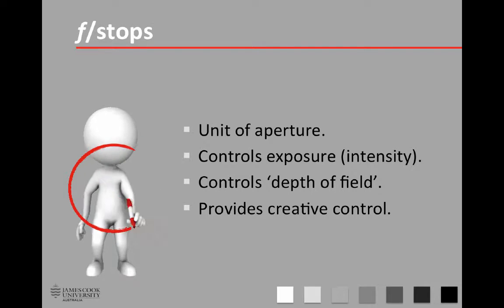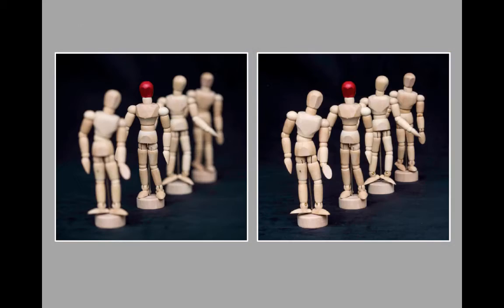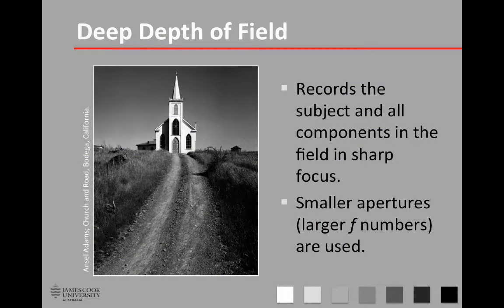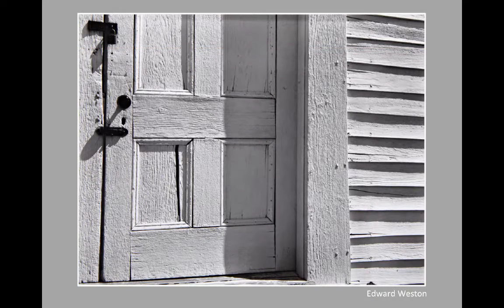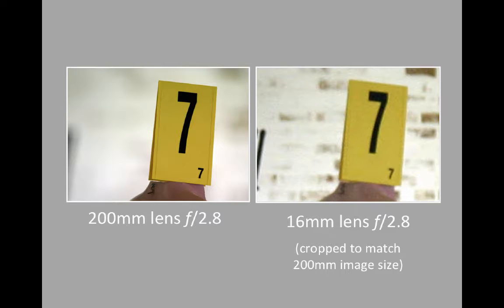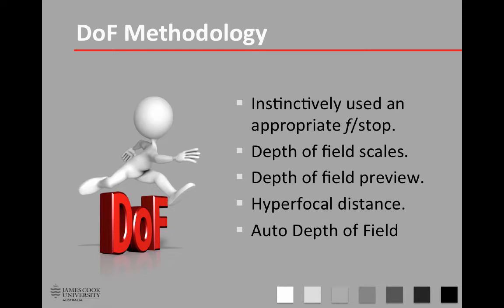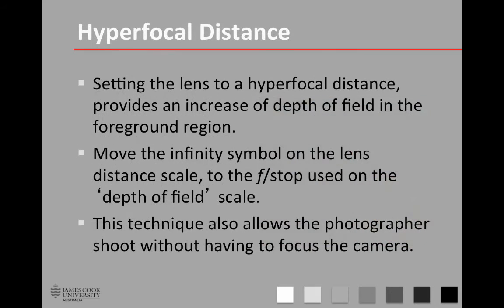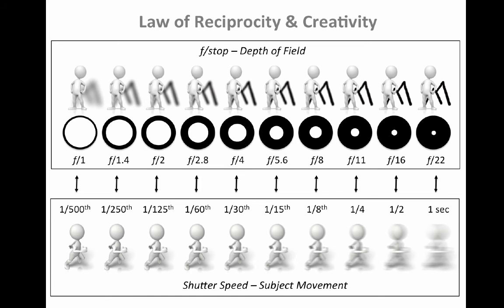Depth of Field